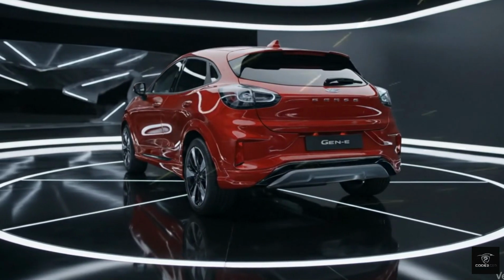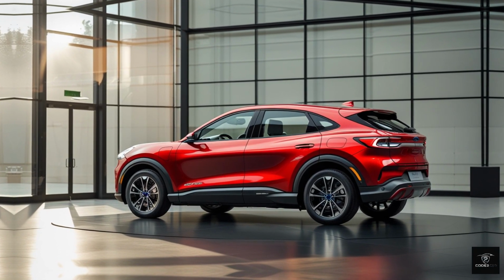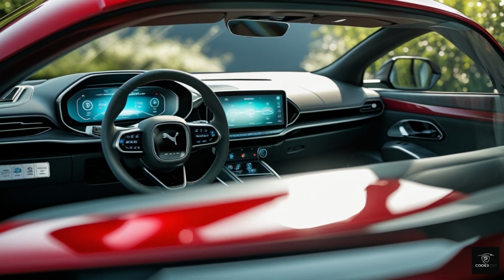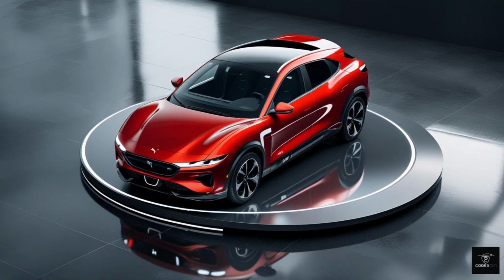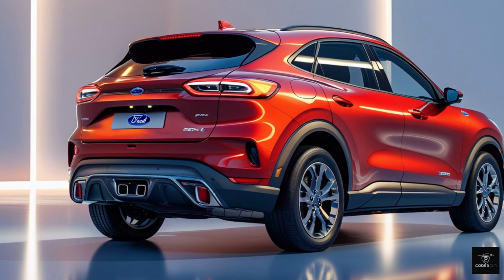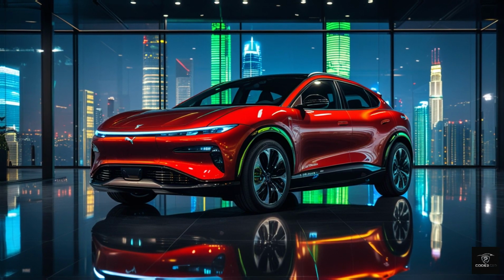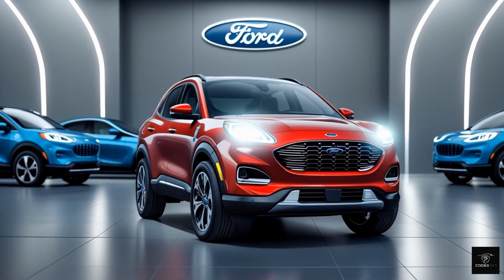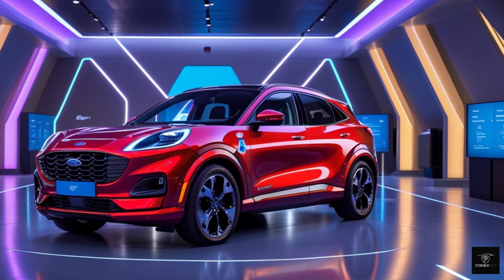2026 Ford Puma Gen-E – The Affordable Electric SUV America Needs!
2026 Ford Puma Gen-E – The Affordable Electric SUV America Needs!

The 2026 Ford Puma Gen-E is Ford’s next-generation compact electric SUV, built for American drivers who want style, efficiency, and advanced technology in one affordable package. With a sleek design, upgraded EV platform, and improved range, the Ford Puma Gen-E 2026 is ready to compete in the USA electric car market.

In this video, we bring you a complete review of the 2026 Ford Puma Gen-E, covering its exterior design, interior features, EV range, charging performance, trims, and price in the USA. If you’re looking for a budget-friendly American EV with modern styling, the Puma Gen-E is the car to watch.

🚘 Key Highlights of the 2026 Ford Puma Gen-E:
✅ 100% electric Ford compact SUV with futuristic design
✅ Long-range battery with fast charging support
✅ Tech-loaded interior with digital displays & connectivity
✅ Advanced Ford Co-Pilot360® safety & driver assist features
✅ Competitive 2026 Ford Puma Gen-E price in the USA

The Puma Gen-E is designed to bring electric mobility to more American families, making it one of the best affordable EVs of 2026 in the USA.